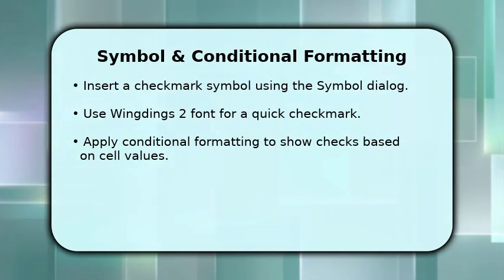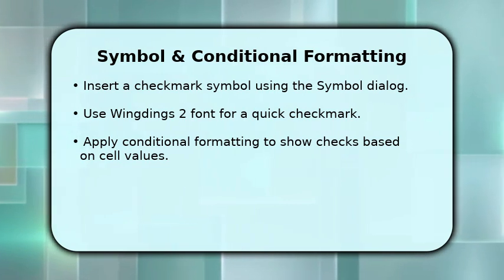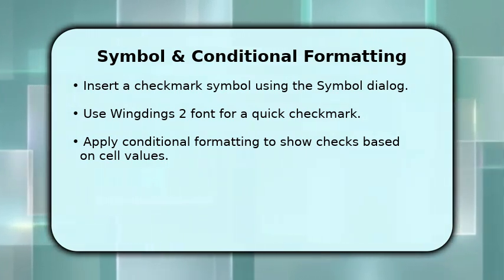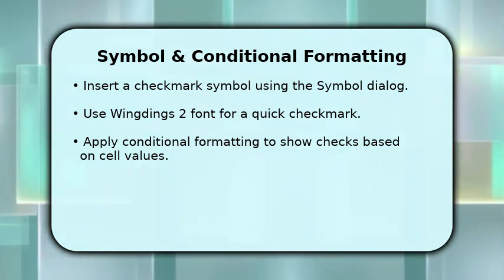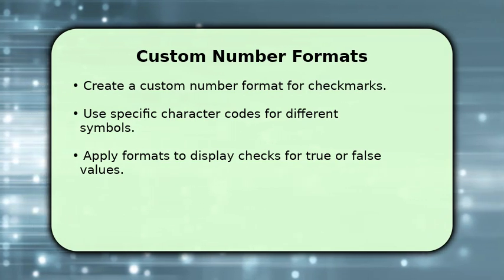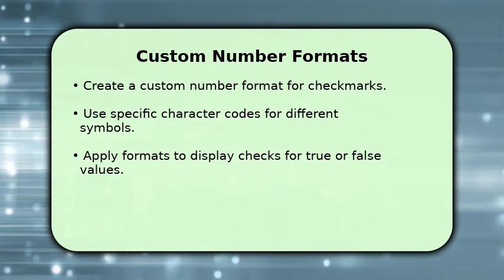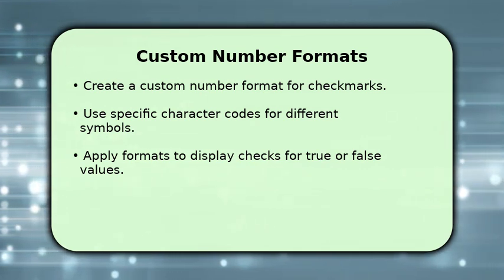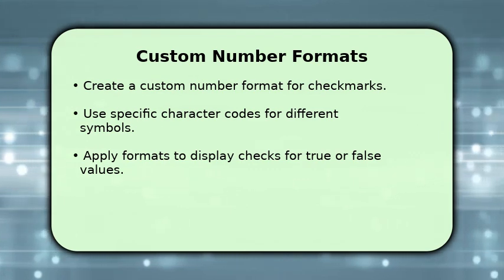How to Excel Tick Mark (Full Guide)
In this comprehensive guide, we'll walk you through the process of creating and using tick marks in Microsoft Excel. Whether you're a beginner or an advanced user, this video will cover everything you need to know about tick marks, including how to insert them, customize their appearance, and use them effectively in your spreadsheets. From basic formatting to advanced techniques, we'll explore it all.